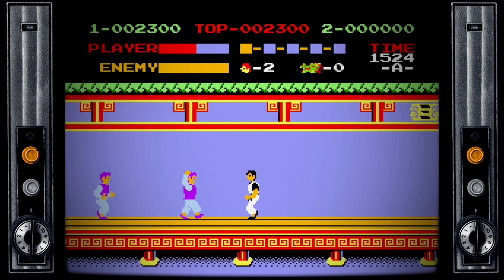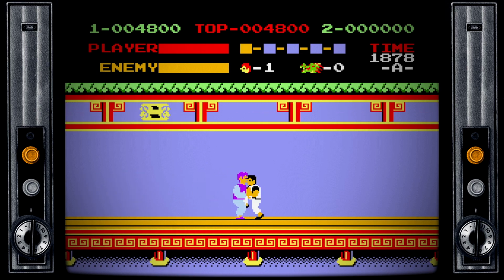NES Black Box Games Quick Play - Part 02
Welcome! Schmitt Wylde here!

Thanks for stopping by. I will respond to everyone. This kind of interaction is the best way for you to support me and it really helps me grow on the plataform.

If you’re interested, you can easily check the games I've finished, using the following shortcut. A link to the gameplay will be available at the bottom page of each game!

Bem vindos! Schmitt Wylde aqui!

Obrigado pela presença. Irei responder a todos! Esse tipo de interatividade é a melhor maneira de você me ajudar a crescer na plataforma!

Se você estiver interessado, acesse o link para ver quais jogos eu já terminei aqui no canal!

00:00 - Intro
01:49 - Ice Climber & Pinball
03:38 - Golf
08:53 - Gunshoe
14:44 - Gyromyte / Robot Gyro
20:16 - Hogan's Alley
24:04 - Kung Fu
29:27 - Mach Rider
33:34 - Mario Bros.
37:18 - Popeye